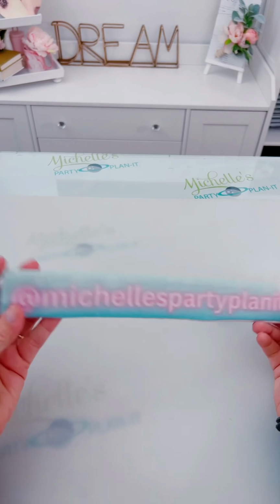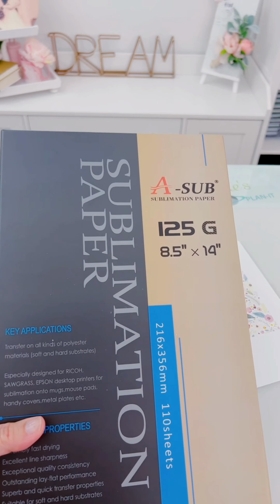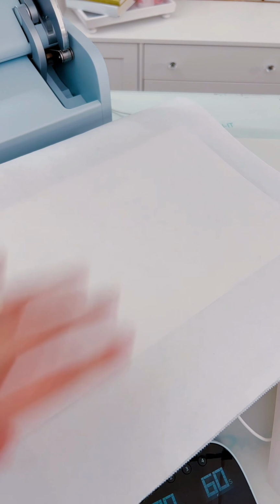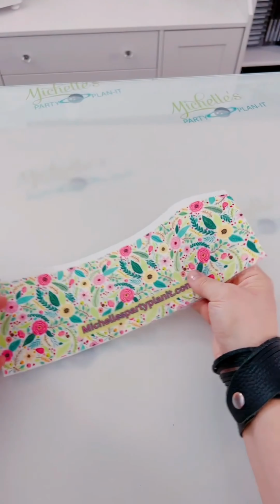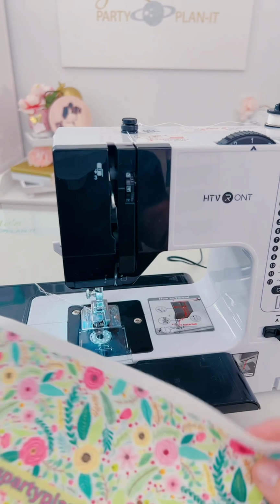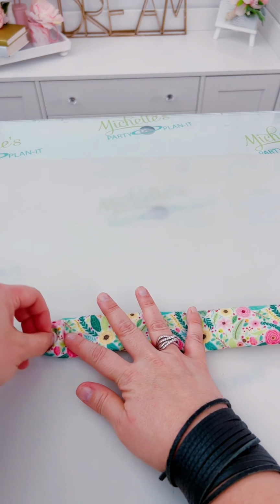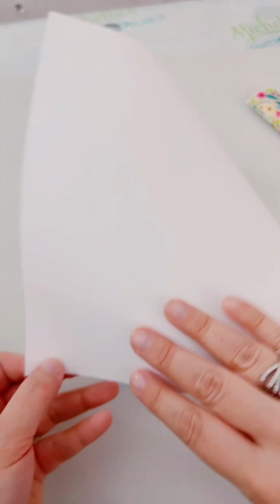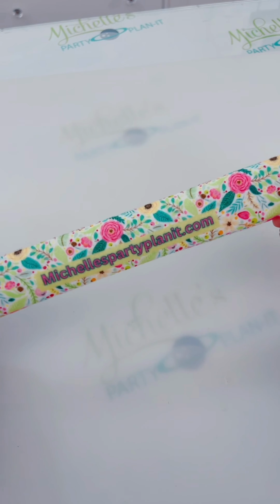How To Make a Felt Ruler Cover with Sublimation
Did you know you can make your own personalized felt ruler cover with sublimation? Craft with me as I share how I make my personalized felt ruler covers for applying laminate sheets to stickers etc.

Ruler
Polyester Felt (I get mine from Michaels)
Sublimation Paper
Heat Tape
or Fabric Glue